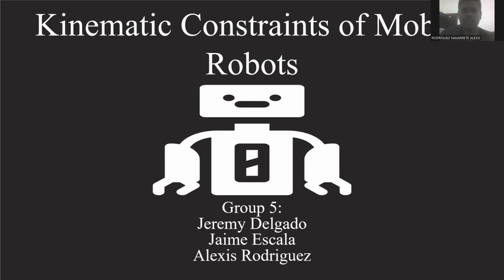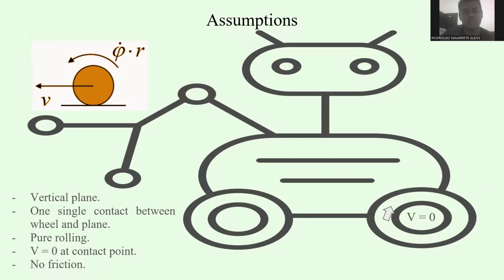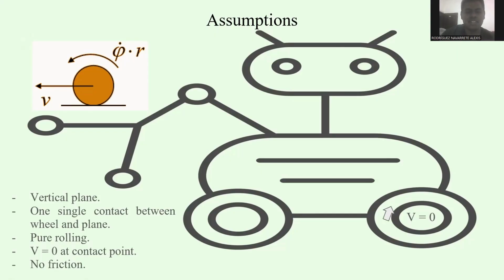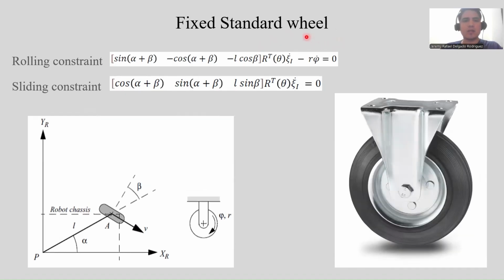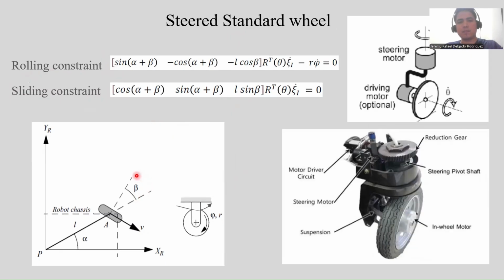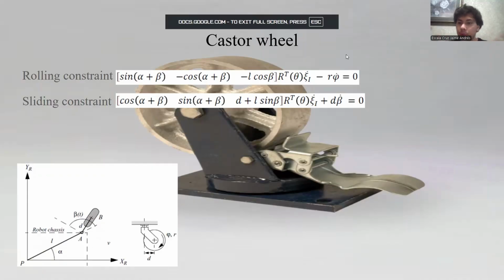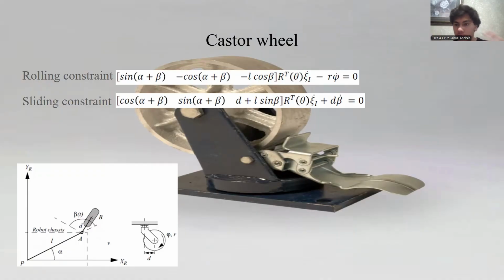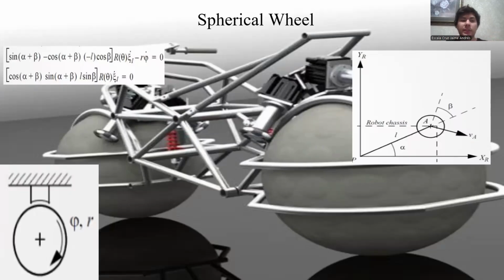HW3 - MOBILE AND SERIAL ROBOTS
MOBILE AND SERIAL ROBOTS